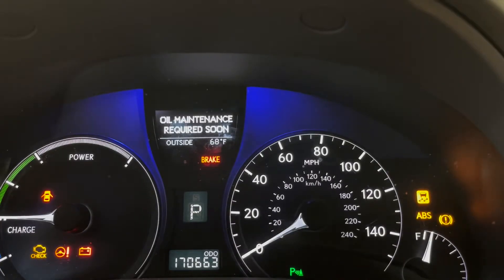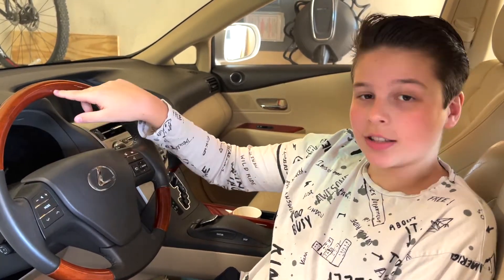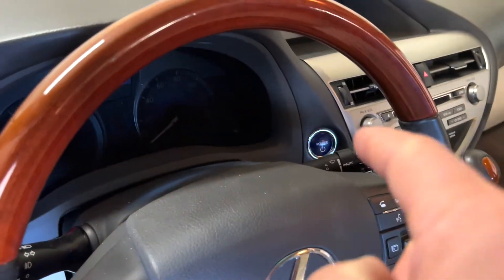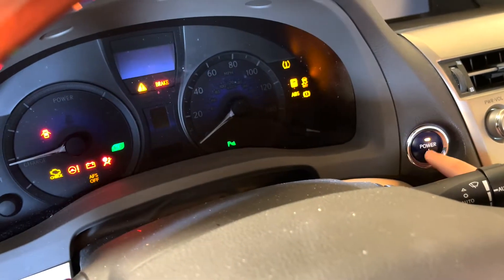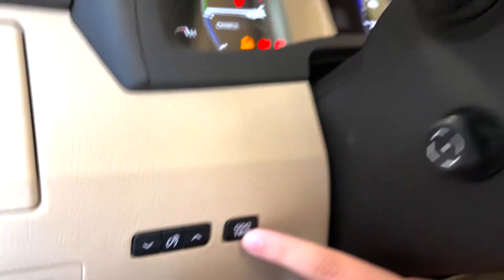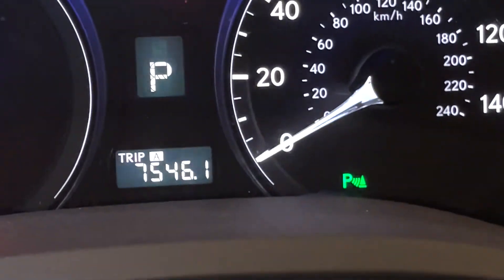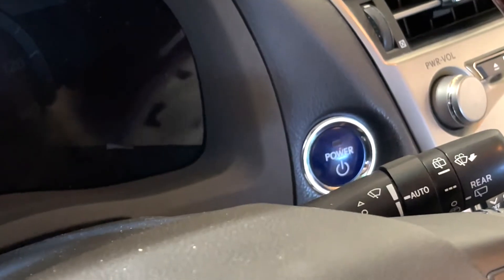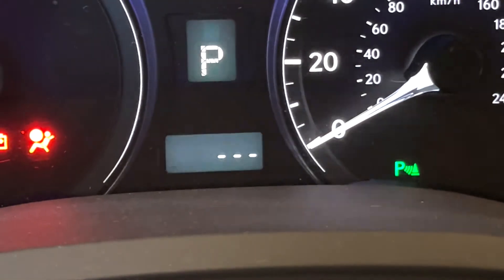Reset Lexus "OIL MAINTENANCE REQUIRED SOON" Message 2010-2015 RX350 and 450H